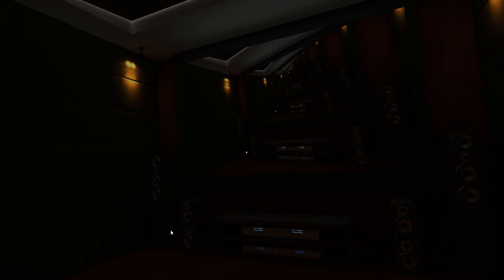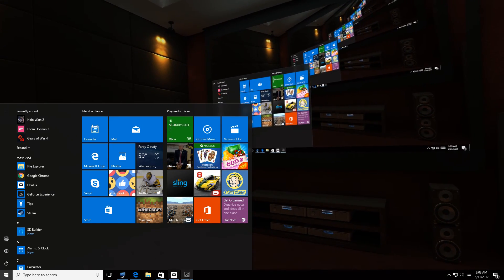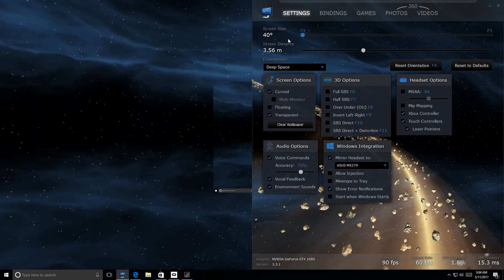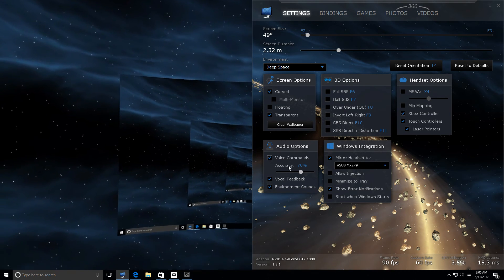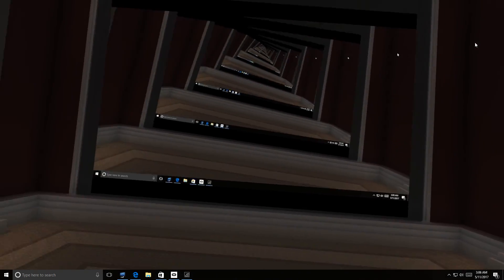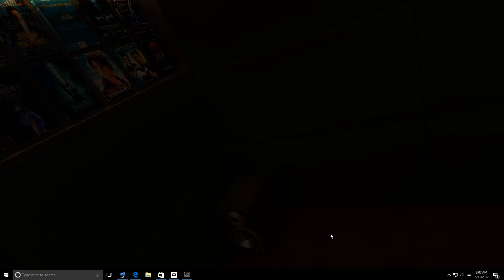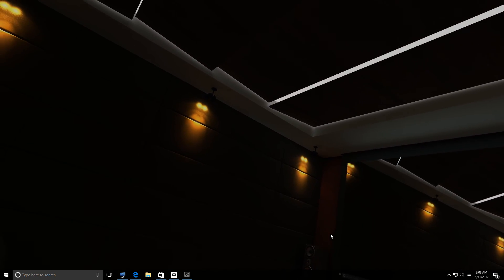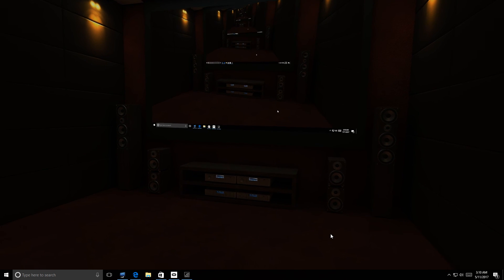Virtual Desktop Oculus Rift PC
If you have an Oculus Rift , you owe it to your self to try this out , watch my short video , I will show you little bit of what you can do with this Software & its pretty darn cool !